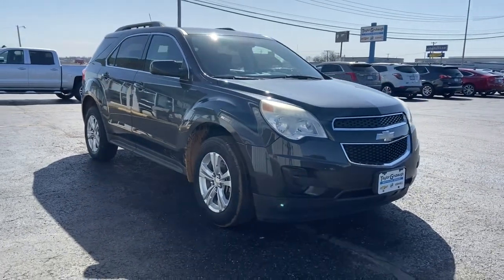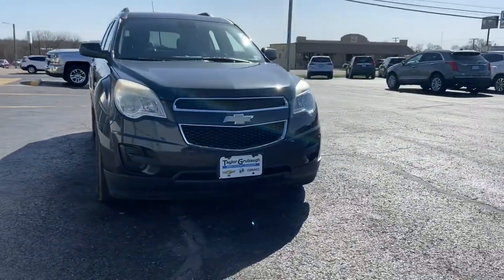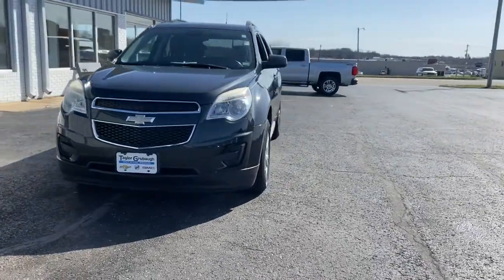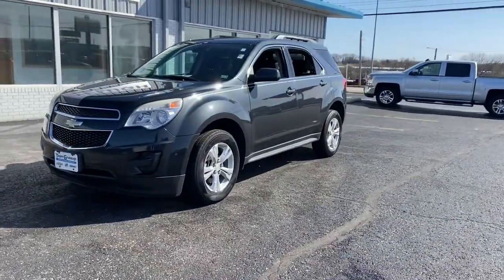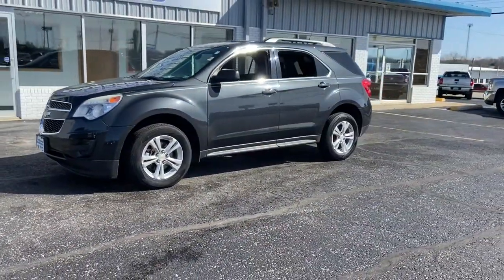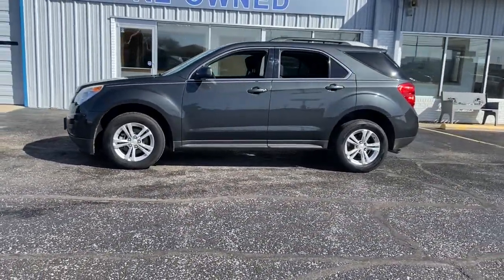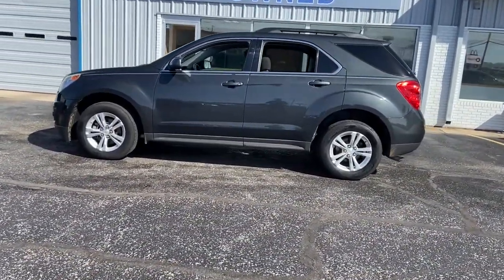2012 Chevrolet Equinox West Plains MO, Mt Home AR, Willow Springs MO, Nixa MO, Mountain Grove MO 015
Ashen Gray Metallic  2012 Chevrolet Equinox available in West Plains Missouri at Taylor Grubaugh Chevrolet Buick GMC. Servicing the Mt Home AR, Willow Springs MO, Nixa MO, Mountain Grove MO area.
2012 Chevrolet Equinox LT w/1LT - Stock#: 0155N - VIN#: 2GNALDEK7C1311633

Driver Convenience Package, Front License Plate Bracket, Air bag Passenger Sensing Systemsensor indicator inflatable restraintfront passenger/child presence detector (Always use safety belts and child restraints. Children are safer when properly secured in a rear seat in the appropriate child restraint. See the Owners Manual for more information.), Air bagsdual-stagefrontaldriver and right front passenger with passenger sensing systemThorax side-impactseat mounteddriver and right front passengerhead curtainside front and rear outboard seating positions (Always use safety belts and child restraints. Children are safer when properly secured in a rear seat in the appropriate child restraint. See the Owner's Manual for more information.), Air conditioningmanual climate control, Alternator120 amps, Antennaroof-mounted, Armrestrear center with dual cup holders, ASHEN GRAY METALLIC, Assist handlesfront passenger and rear outboards, Audio system feature80-watt 6-speaker system mid-range speakers in each door and tweeters in the A-pillars. (Upgradeable to (UZ8) Pioneer premium 8-speaker sound system.), Audio system featureauxiliary input jack, Audio system featureUSB port, AUDIO SYSTEMAM/FM/SIRIUSXM STEREO WITH CD PLAYER AND MP3 PLAYBACK CAPABILITY7' color touch-screen displayRadio Data System (RDS)speed-compensated volumeauxiliary input jack and outside temperature display, Audio systemAM/FM/SiriusXM stereo with CD player and MP3 playback capability 7' color touch-screen displayRadio Data System (RDS)speed-compensated volumeauxiliary input jack and outside temperature display, Automatic Crash Response (Deleted when (UE0) OnStar delete is ordered.), Axle3.23 final drive ratio (Requires front-wheel drive vehicles and (LEA) 2.4L DOHC 4-cylinder SIDI engine.), Batterymaintenance free with rundown protection525 CCA, Bluetooth for phone personal cell phone connectivity to vehicle audio system and HMI (Human Machine Interface) (Deleted with (UE0) OnStar delete.), Brakes4-wheel antilock4-wheel disc, Brakesbrake assist, BrakesHill Start-Assist (HAS), Bumpersfront and rear body-color with Charcoal lowers, Compass display included in Driver Information Center (DIC) (Not available with